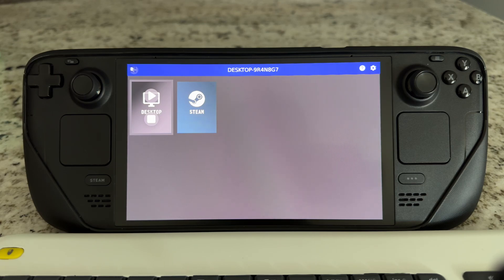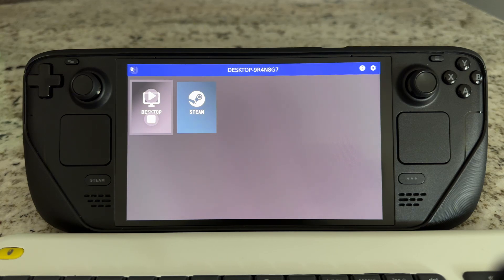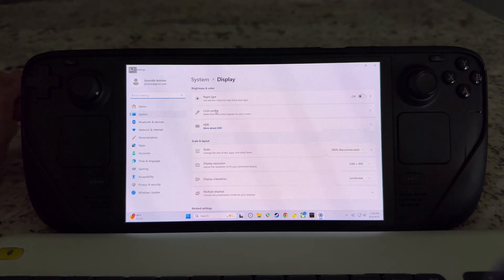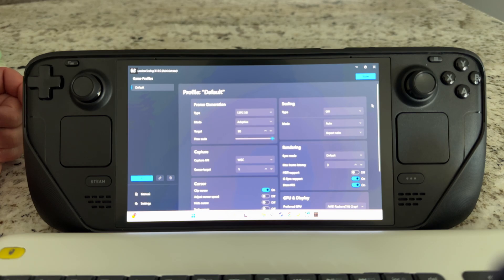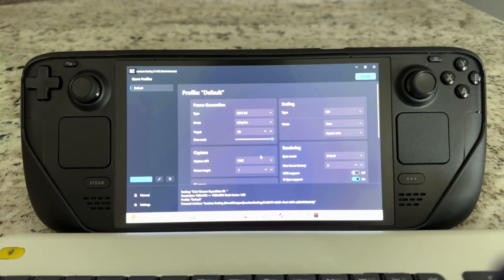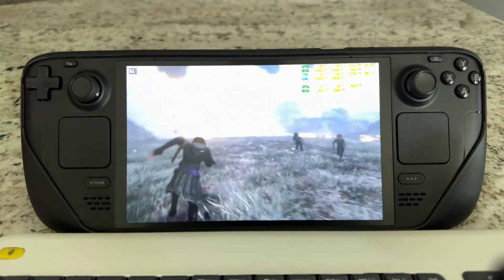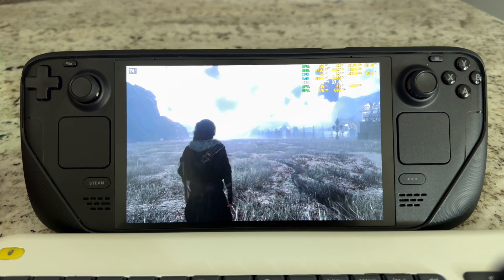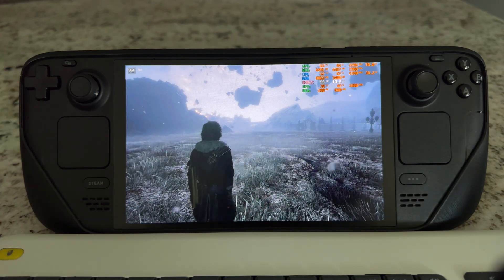Lossless Scaling is a no go on Moonlight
Streaming to my OLED Steam Deck with moonlight shows that Lossless scaling doesn't work.

If you would like me to review a product,